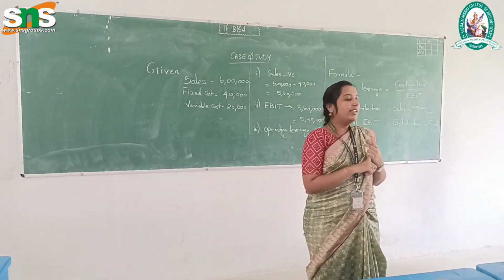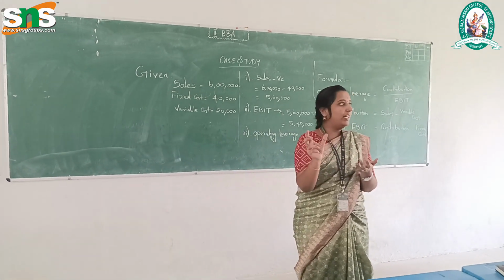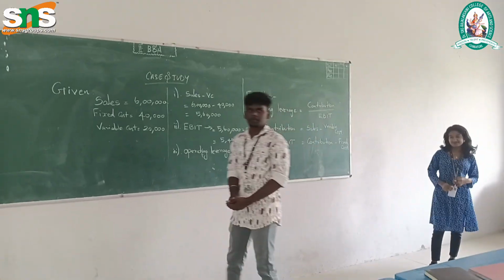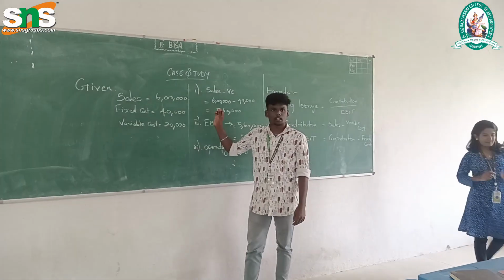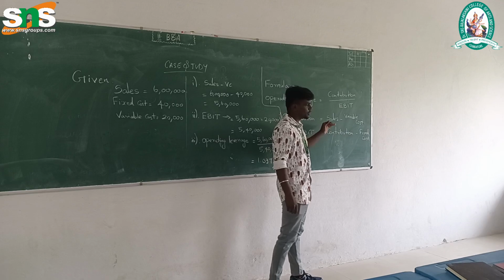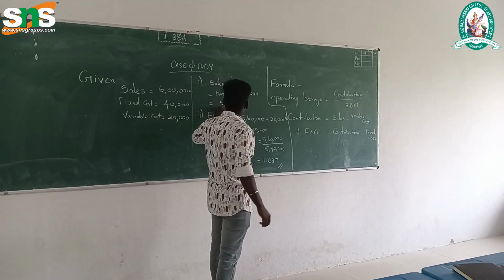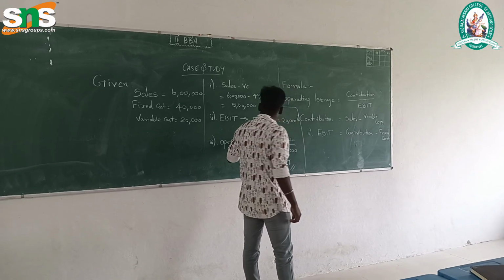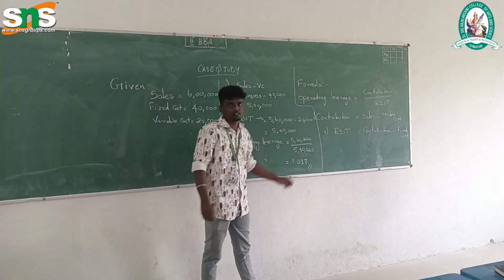Operating Leverage| Case Study| Financial Management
A video lecture series on Financial Management. In this video we will be discussing a case study on Operating Leverage

Operating Leverage tells you how much of a company's expenses are fixed (i.e., they do not change with production volume) vs. variable (i.e., they do change with production volume); higher operating leverage means that as sales grow, more of these sales “trickle down” into a company's Operating Income.